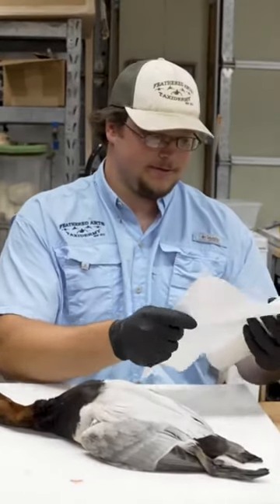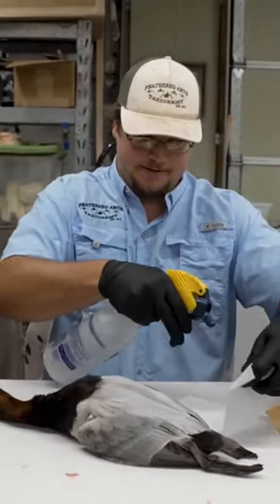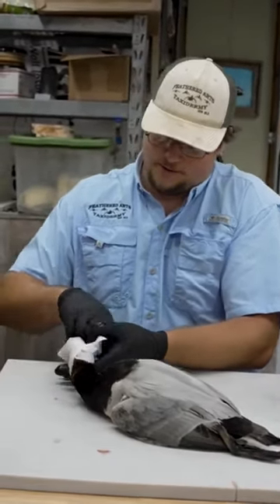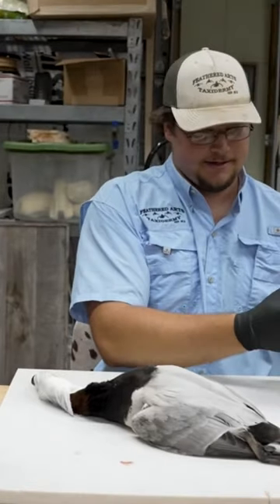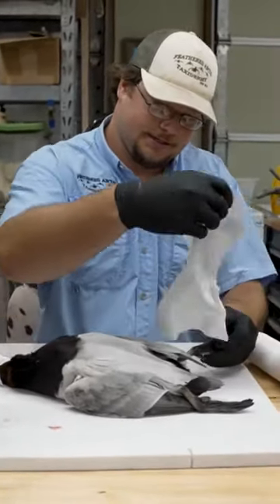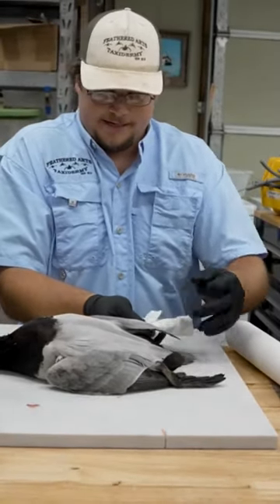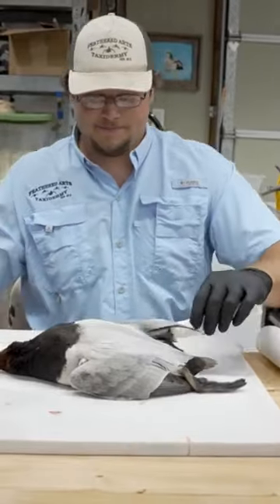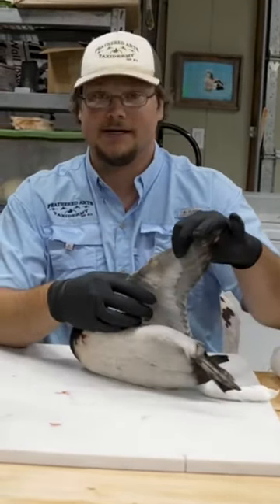Prepping birds for Taxidermy